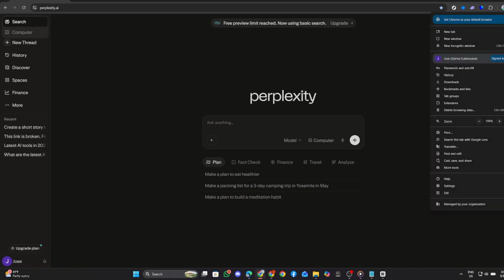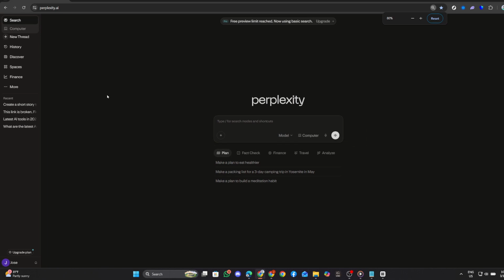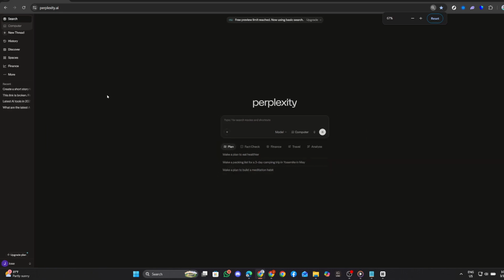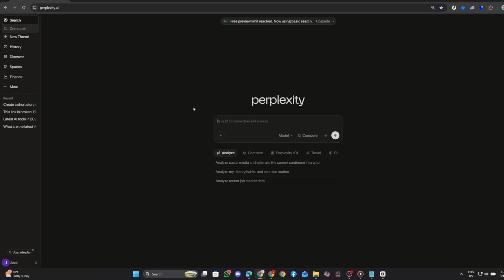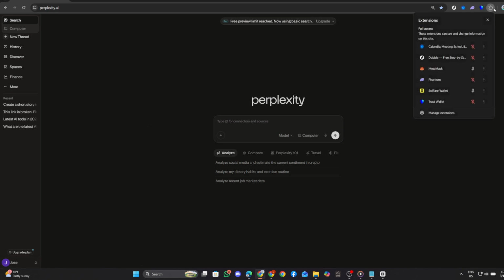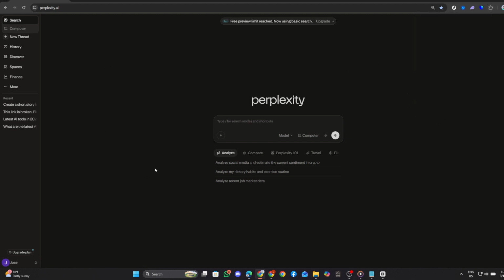How to fix text overlap in Perplexity queries[LATEST GUIDE]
In today's Video we cover, How to fix text overlap in Perplexity queries